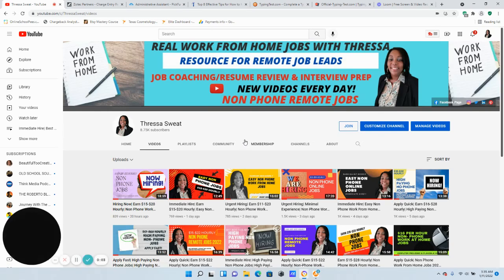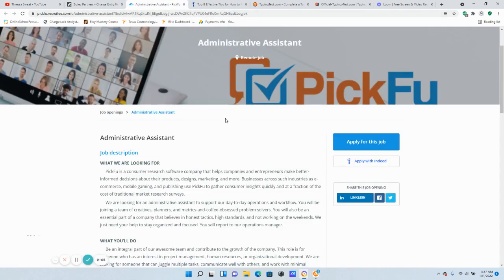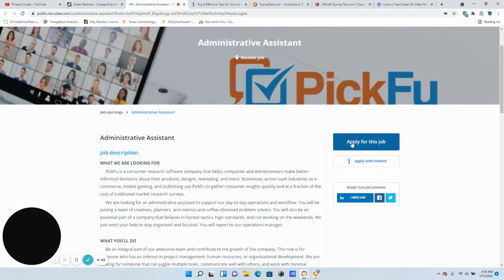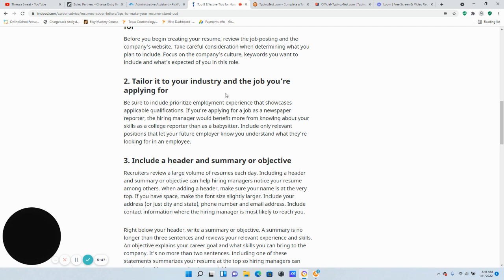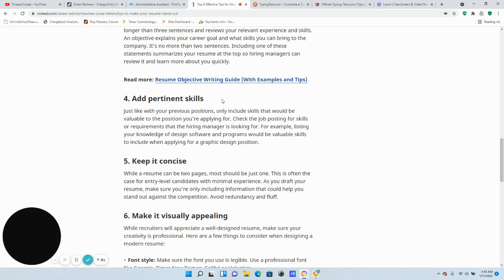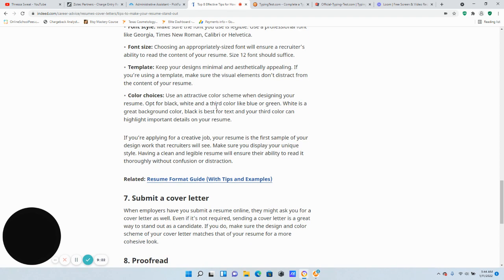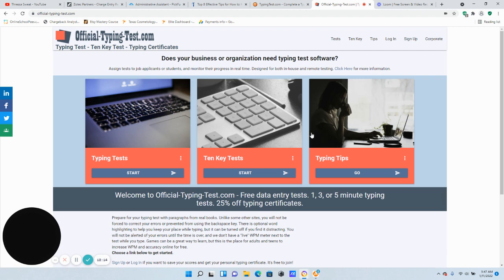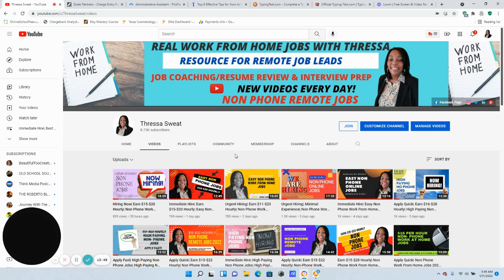Apply Now| Earn $13-$24 Hourly| Non Phone Work From Home Jobs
Apply Now| Earn $13-$24 Hourly| Non Phone Work From Home Jobs!  You can choose your own hours! Watch the video for more details!

Podcasts (Real Work from Home Jobs with Thressa) Listen on the Go!
Etsy Shop

If you would like to receive more Work from Home Job Leads! All Newsletter goes out every Friday at 9:00am Central Standard Time!

eBooks: Stay at Home Moms, Housewives, Full-Time Workers! Do you have a backup plan?

Freebie:
I Got Hired Spotlight (To schedule a Free 15 MIN Consultation If you would like to be a guest on my YouTube Livestream)

Apply Now| Earn $13-$24 Hourly| Non Phone Work From Home Jobs Listing below:

📌LINKS TO JOBS📌 *if you click the links and it no longer goes to the jobs, they have received enough applicants ⬇️

Top 8 Effective Tips for How to Make Your Resume Stand Out

7 Types of Assessment Tests for Jobs and What To Expect

Cudoo(Online Courses to take to increase your chances to get a Job)
Fiverr is a global online marketplace offering tasks and services, beginning at a cost of $5 per job, hence its name. The site is primarily used by freelancers who use Fiverr to offer services to customers on a global scale.
*In the Comment Sections, Comment the word APPLIED.***

I upload videos Monday thru Sunday! I don't want you to miss out, on these great Work at Home Jobs Leads, that are hiring right now!